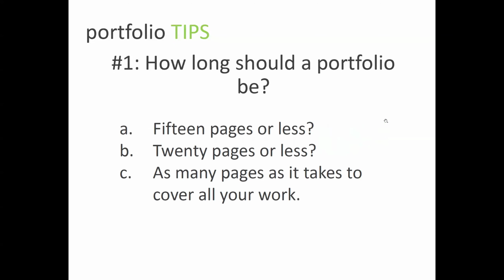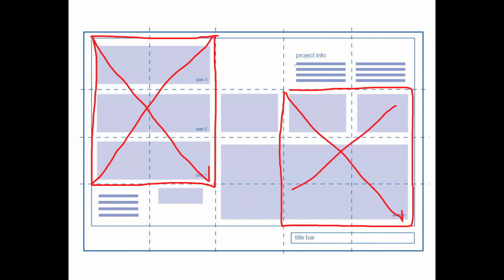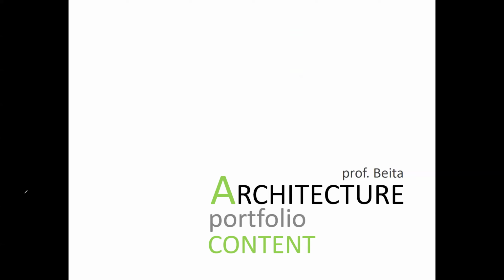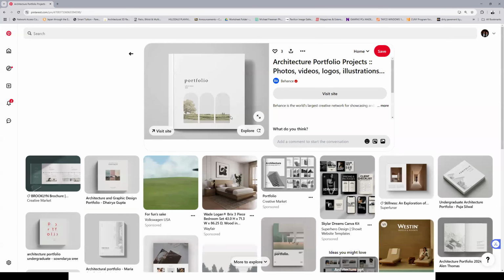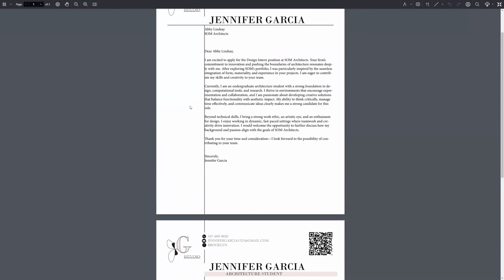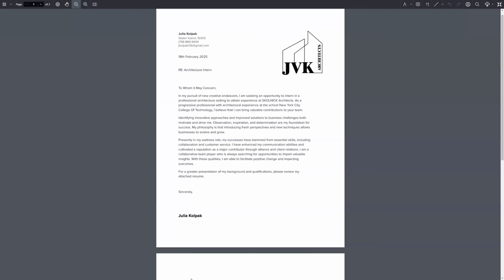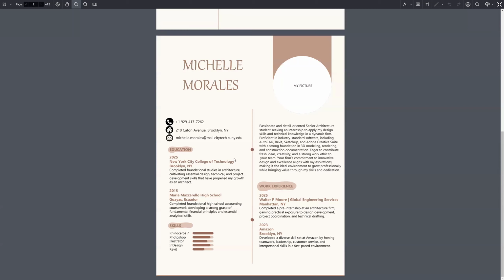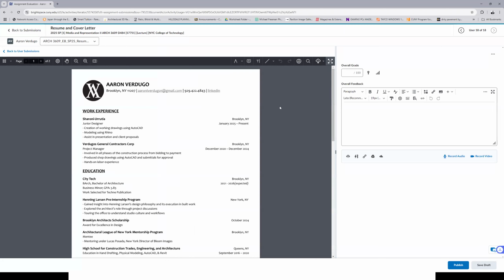ARCH 3609 - Media II - Portfolio Design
Portfolio Design
Review of Resume and Cover Letter
Intro to next project: Portfolio Cover Page and Table of Contents